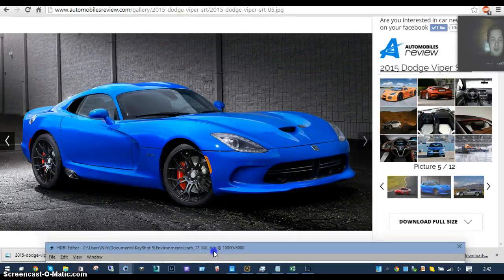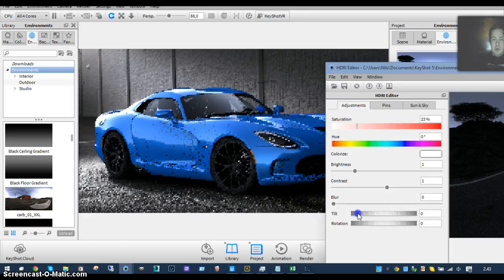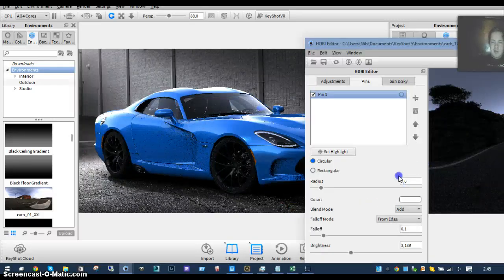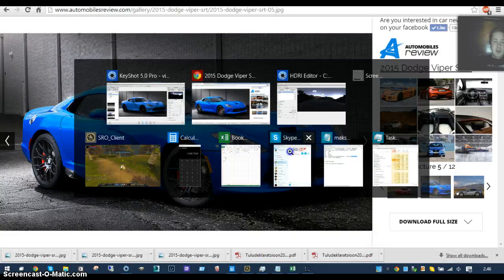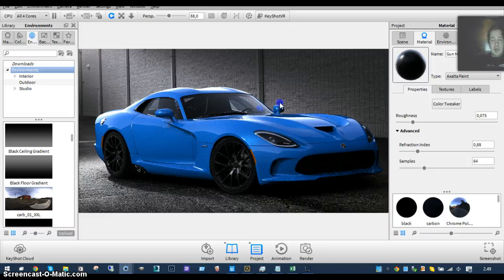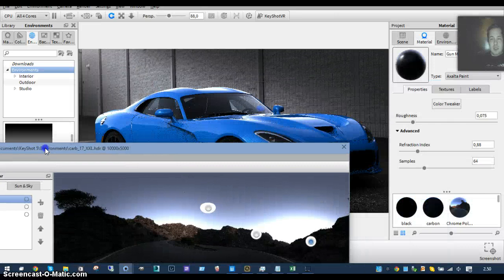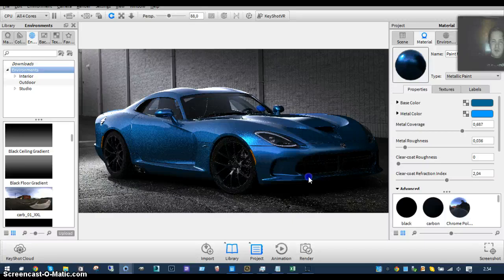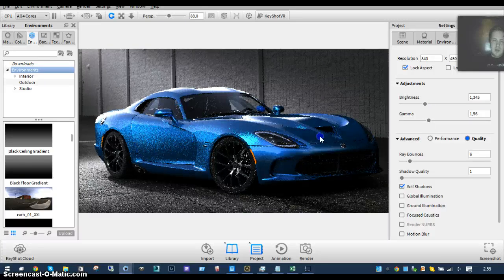Keyshot Tutorial on how to match HDR to backplate.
Here's a quick little tutorial on how you can match different HDRI to the backplate witg light sources and how you can edit the color of the car to really make the colors pop, all done in Keyshot HDRI Editor